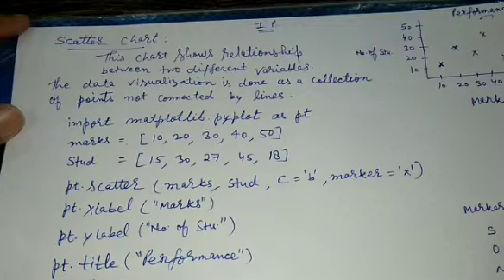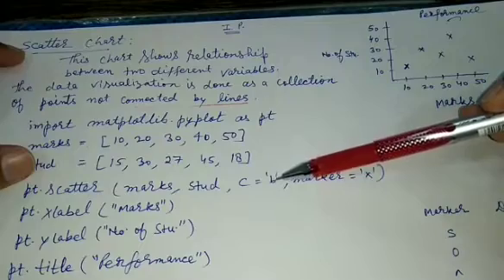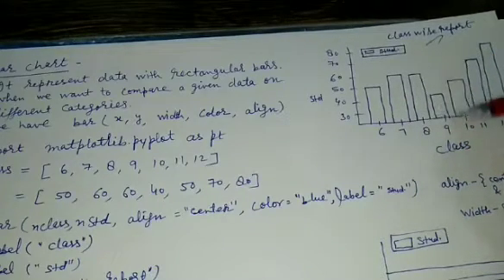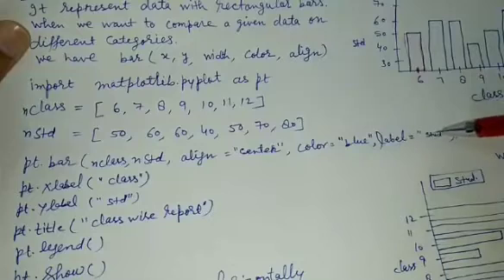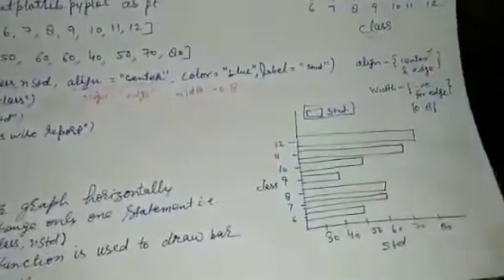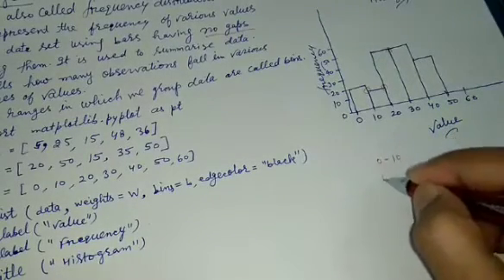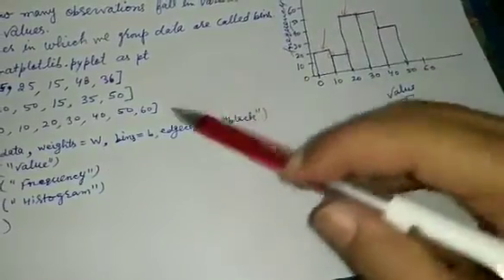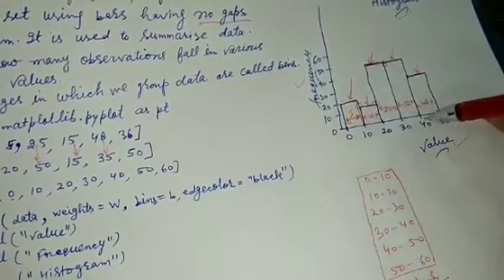Bar, Scatter and Histogram Charts - IP (Class 12)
By- Vishnu Sharma, PGT,
SHRI JI BABA SARSWATI VIDYA MANDIR, MATHURA